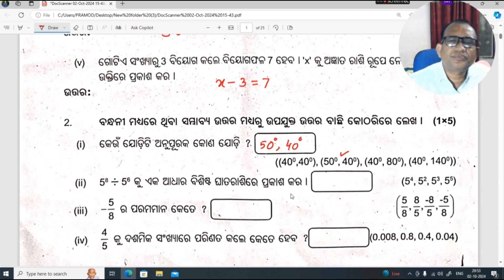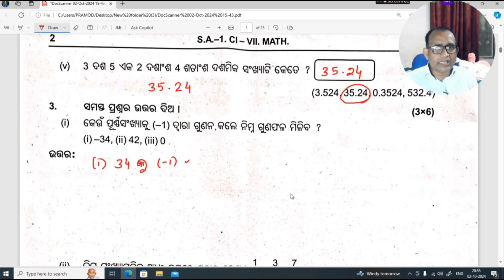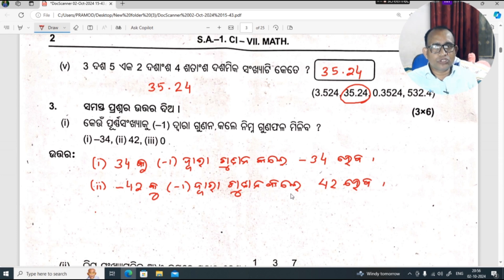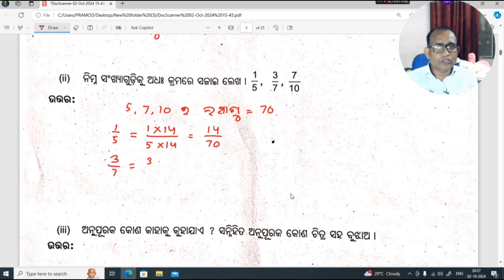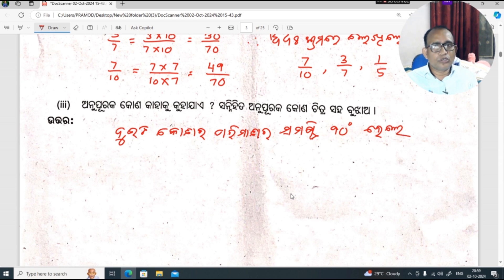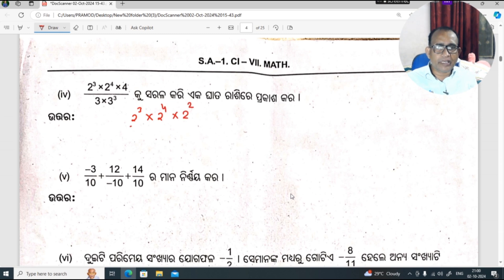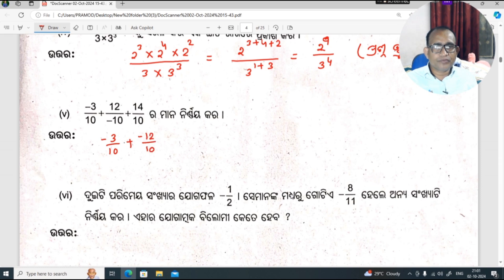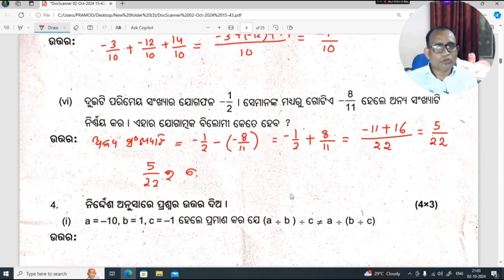Class 7 Math Summative Assessment -1 (Answer sheet) / SA-1 / 2024-25